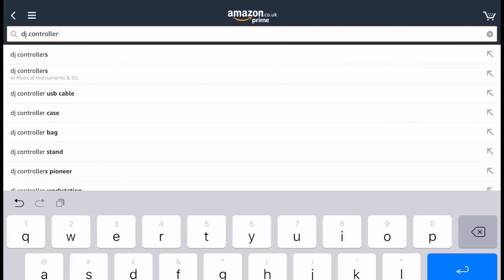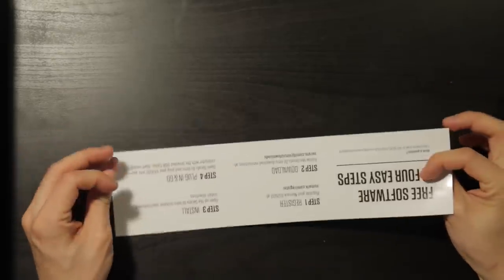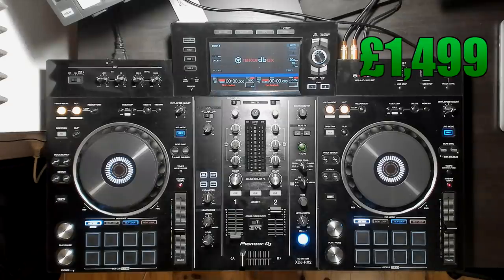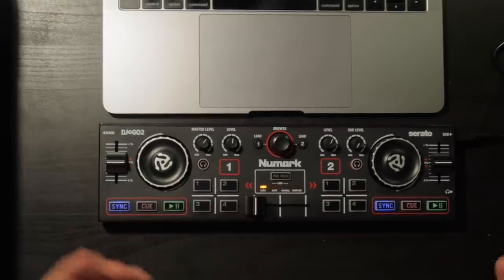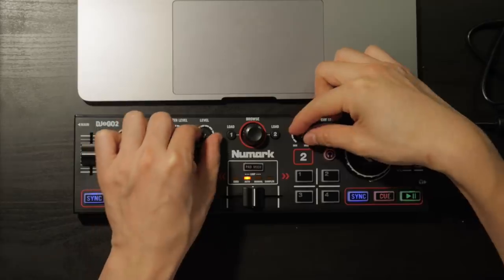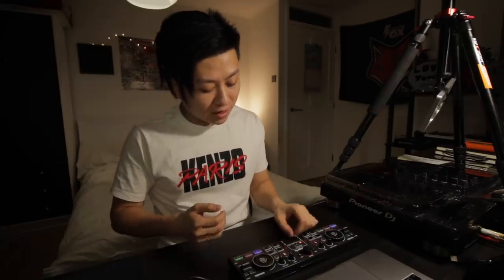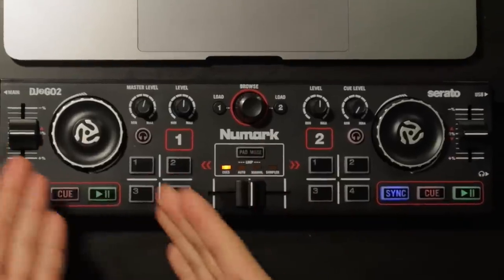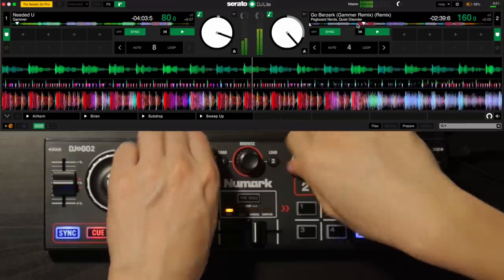I bought the cheapest DJ controller on Amazon...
My current DJ setup, streaming gear and recommendations So I decided to buy the cheapest beginner DJ controller I could find on Amazon. Is it any good? Can you learn how to DJ with this unit? Find out in this DJ Controller review as we find the cheapest dj controller money can buy! It's certainly not going to be the best DJ controller but let's see.

☆☆☆ My Gear (Amazon Store)

SPOILER
It's the Numark DJ2GO2 Review